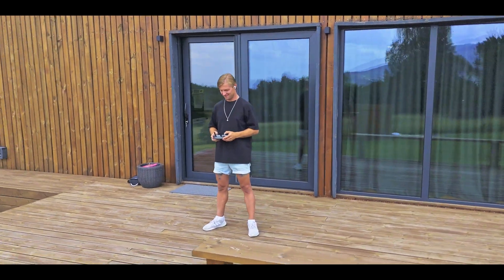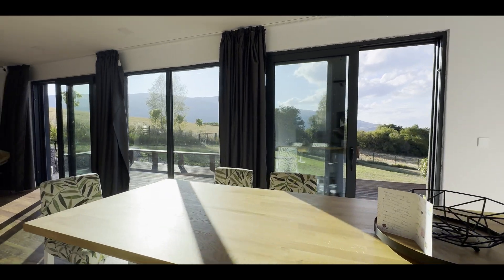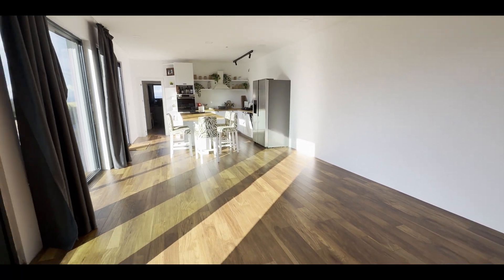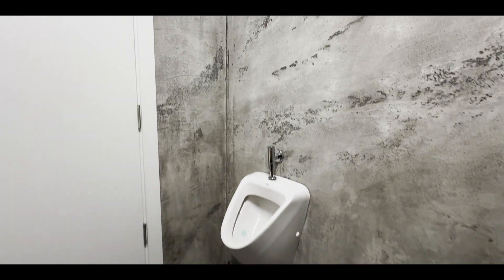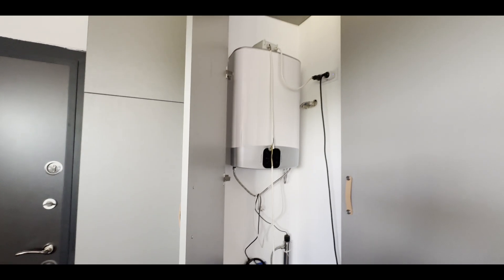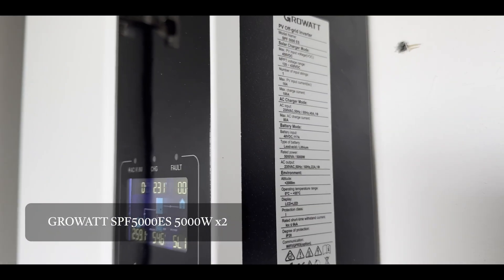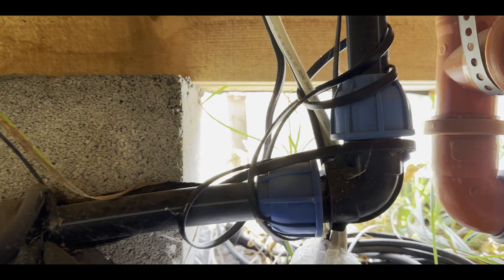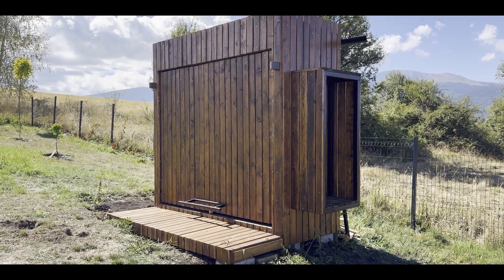Another Off-Grid Solar Powered House I've Built – Bigger, but is it Better?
This is another off-grid, solar-powered house I’ve built – a bigger project with more solar power and a huge terrace.

It was a crazy time combining all the projects and building two houses at the same time – mine and this one – but the result was worth it. In this video, I’m giving you a full tour of the house I built for my neighbour.

Here’s what you’ll see:
 • 🏡 67 sqm (720 sq ft) timber frame house on concrete pillars
 • 🌞 9kW solar system (14 Canadian Solar HiKu7 panels + 10kW Growatt inverters)
 • 🔋 15kWh LiFePO4 battery bank (DIY build)
 • 💧 56m deep well + 5000L water tank with automatic refill
 • 🛁 Cozy bathroom with travertine walls & full-size shower
 • 🍳 Kitchen with oven, induction stove, dishwasher & island
 • 🌲 Huge 80 sqm terrace with firepit area and mountain view
 • ⚡ Technical room with all the power, water & WiFi systems

I also share my future plans to film a step-by-step guide on how to build a glamping pod (tiny house), so you can follow along and build one yourself even if you have no construction experience.

Would you live in a house like this?

00:00 – Intro & Overview
00:18 – Teaser
00:40 – Exterior & Terrace Walkthrough
01:54 – Living Room & Kitchen Tour
03:23 – Bathroom & Entryway
04:13 – Technical Room Overview
05:45 – Solar Power System Tour
07:00– Water System
07:59 – Greywater Recycling System
08:20 – Fence, Tool Shed & BBQ Area
08:41 – Outro & Future Plans